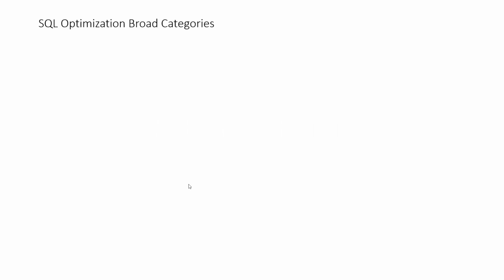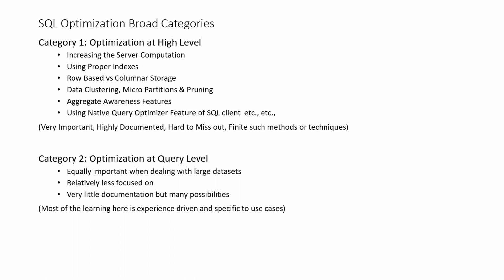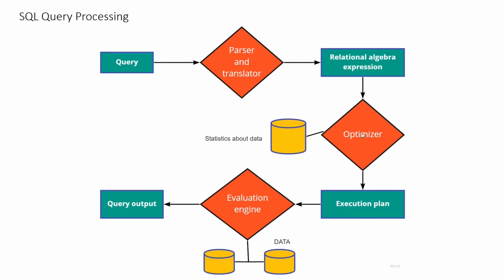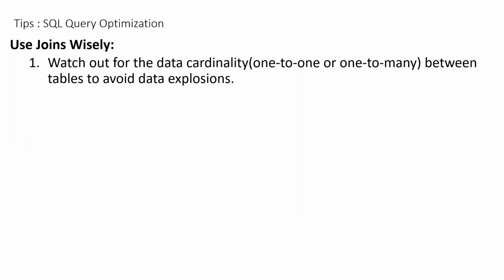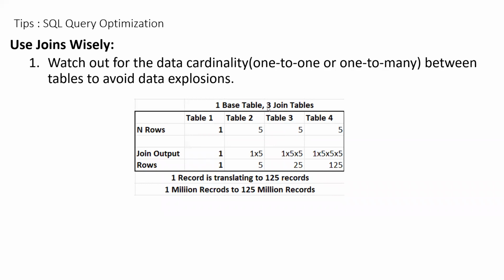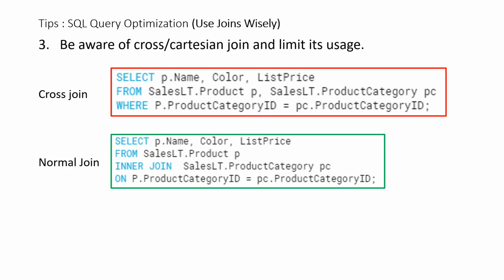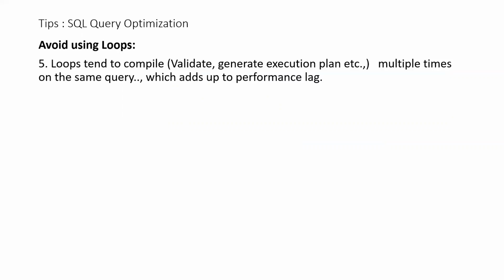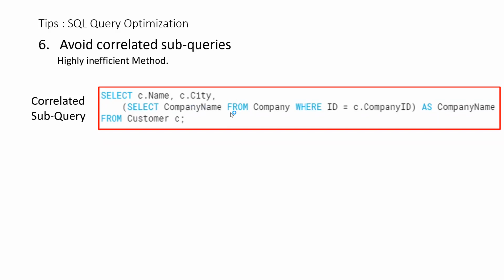SQL Query Optimization Tips